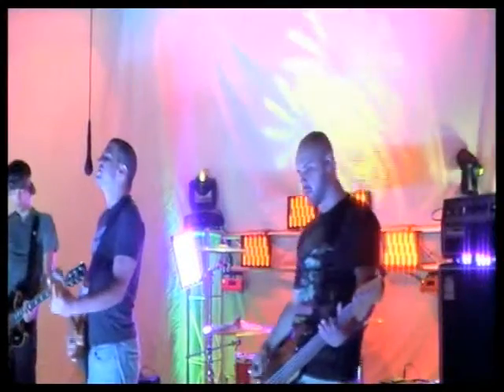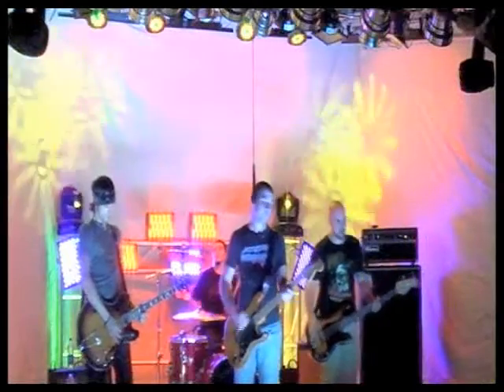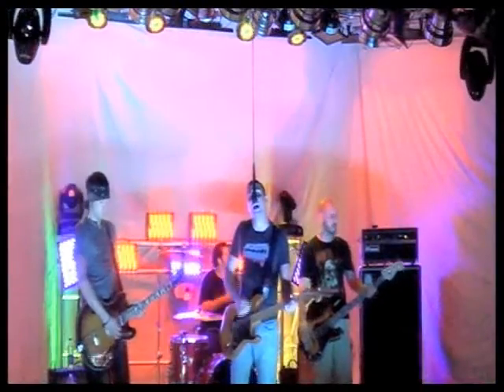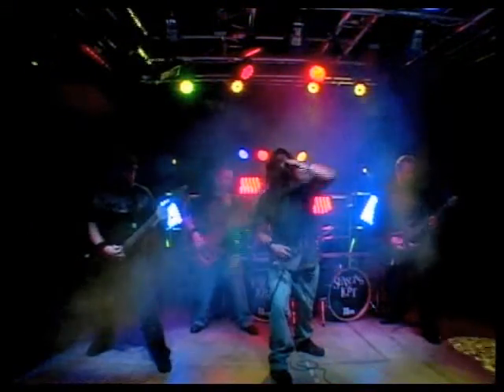Chauvet Challenges it's own (3)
Chauvet decided to challenge our own Allan Reiss.  With only 24 hours he had to design, build and program a stage to light a band.   Here's the biggest catch.  He was only given one 20 amp circuit to power the entire rig.  Part 3 of 4